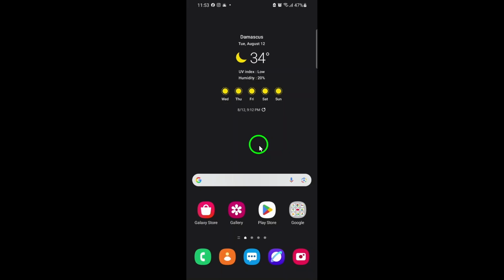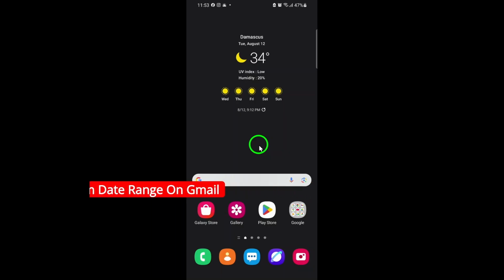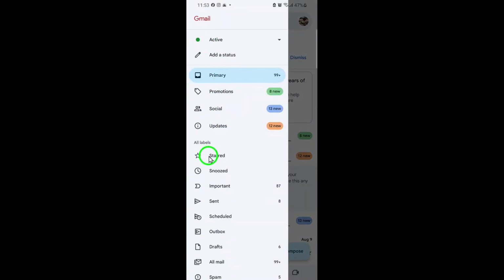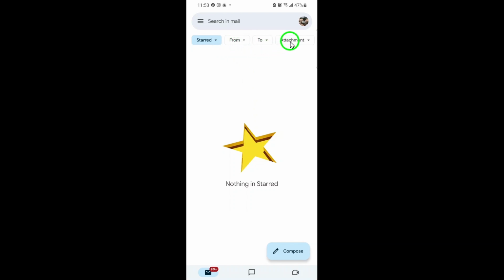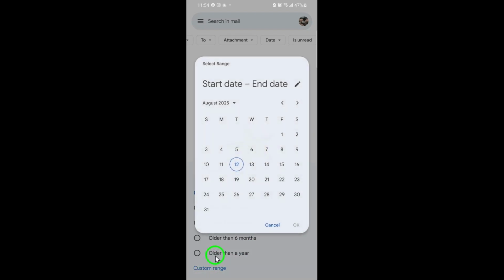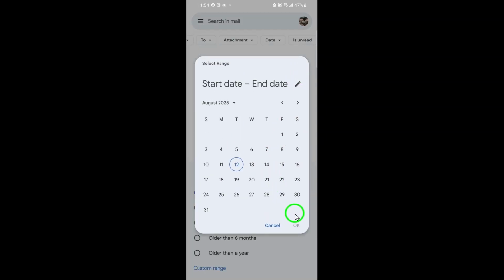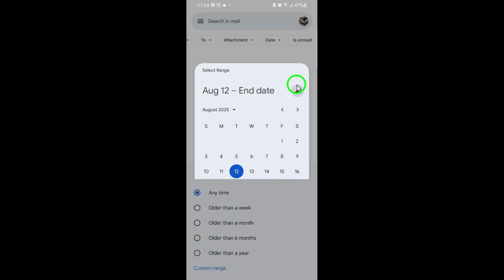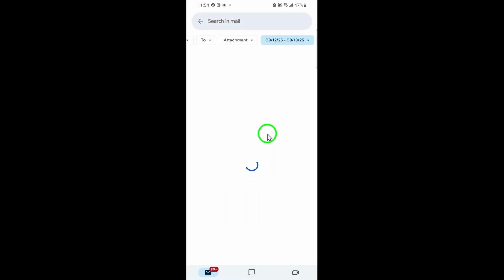How To Search Emails By Custom Date Range On Gmail (Updated)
Learn how to search emails by custom date range on Gmail with this step-by-step updated guide. Stop wasting time scrolling and quickly find the emails you need from any timeframe using the Gmail app’s advanced search features.

Mastering email search in Gmail makes organizing and locating important messages much easier. Whether you’re tracking down a conversation from last week or several years ago, knowing how to filter emails by custom dates will save you time.

Steps to search emails by custom date range on Gmail:

1. Open Gmail app

2. Tap the Search field

3. Tap Date below the search bar

4. Choose Custom range

5. Choose start date & end date

Follow these simple steps to efficiently search your Gmail inbox using a custom date range. Make your email experience faster and more organized today by applying these tips.-

Chapters:
00:00 Intro
00:12 Soultion
01:05 Outro